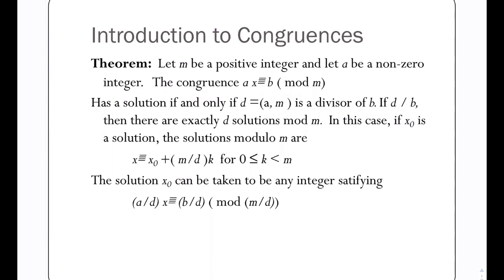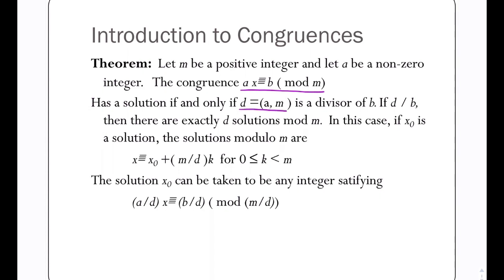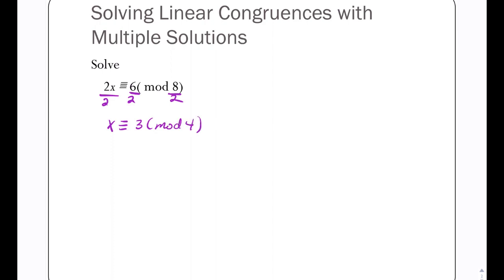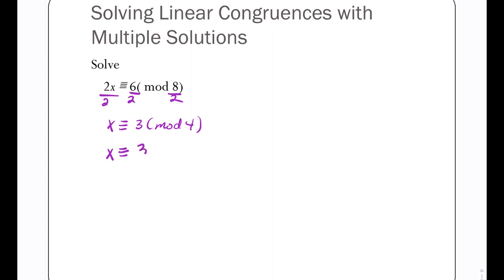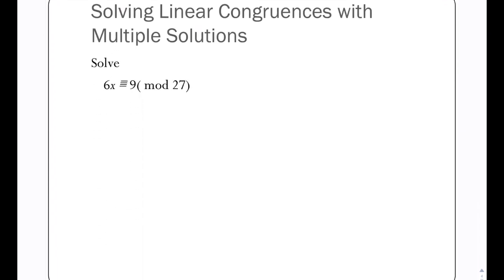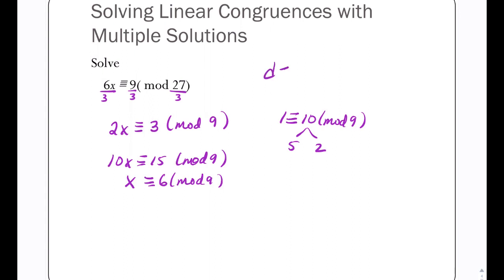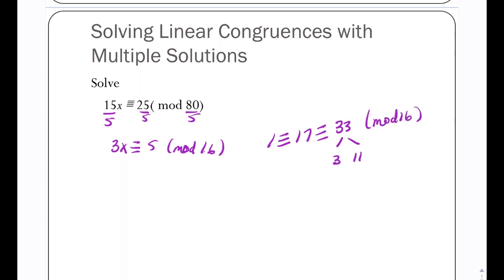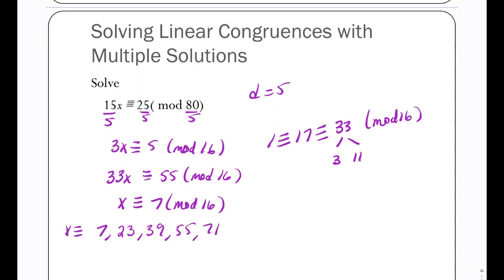Solving Linear Congruences with Multiple Solutions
step by step instructions on solving linear congruences with multiple solutions.